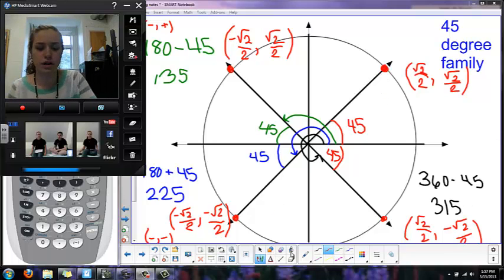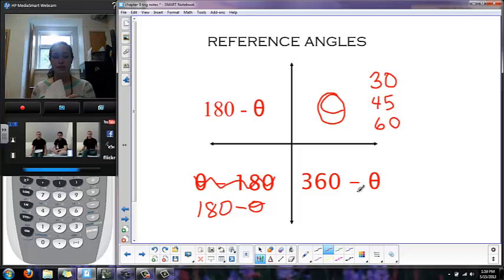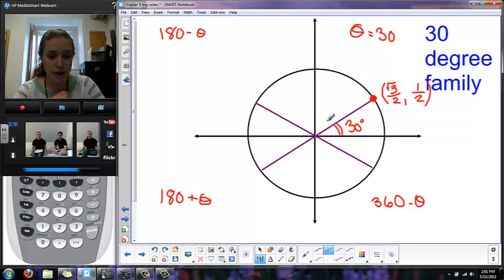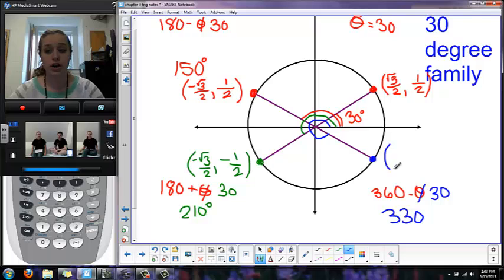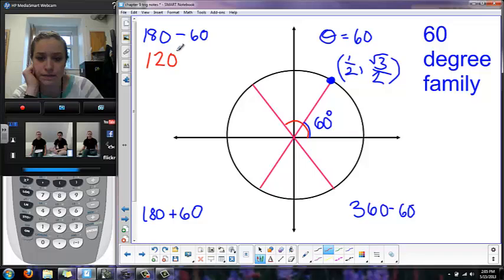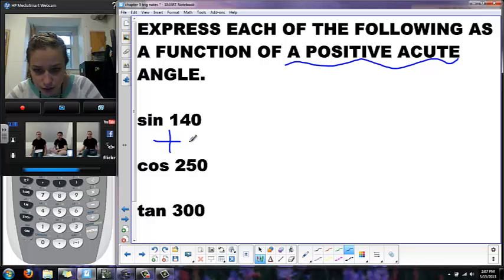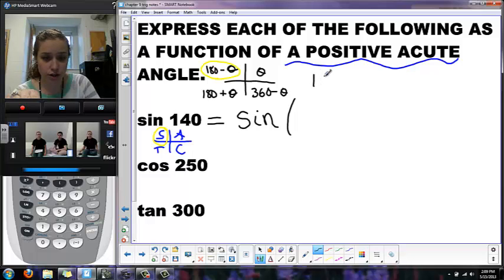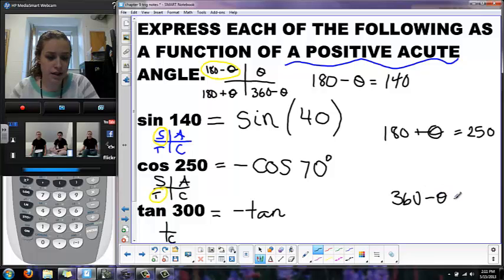Chapter 9 Special Angles and Reference Angles III